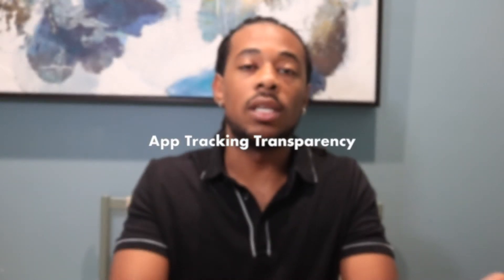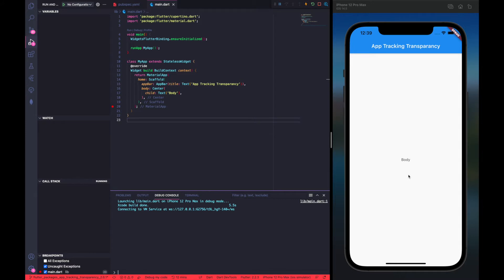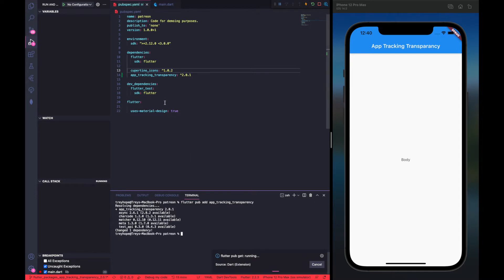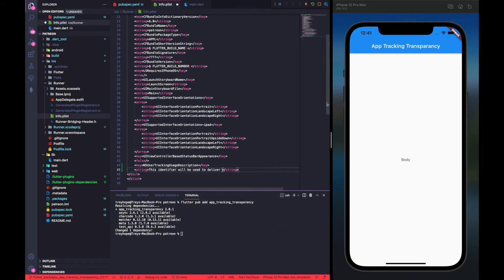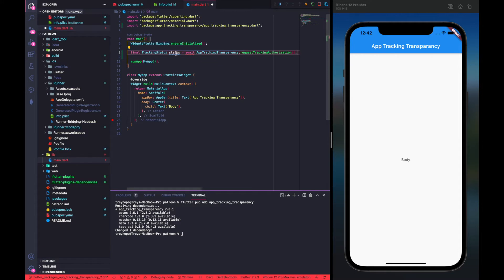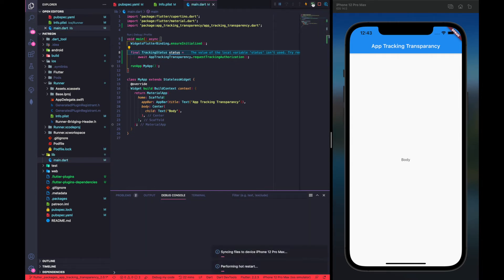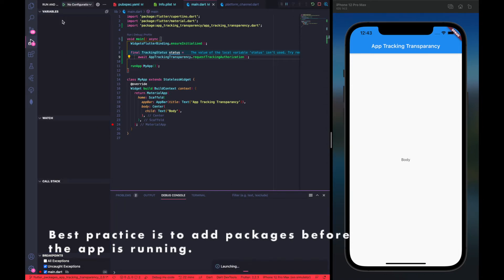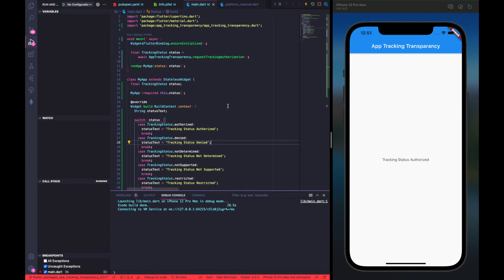Unpacking Flutter Packages | App Tracking Transparency v 2.0.1 | Showing The Tracking Auth Dialog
This package allows you prompt your users for permission to track their usage in the app.

Starting in iOS 14.0, App Tracking Transparency is required for apps to be uploaded to the app store.

Today I will be demonstrating how to prompt your users as well as what to do with their desired selection.

Music
Lakey Inspired - Arcade
Lakey Inspired - The Pool